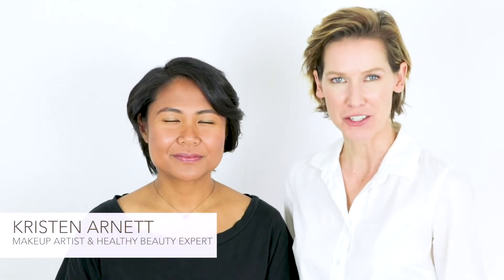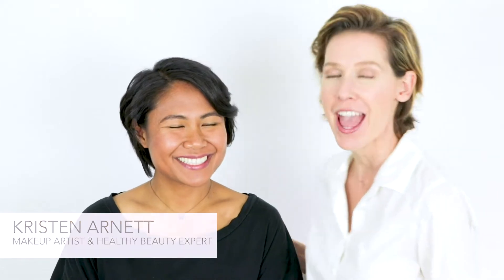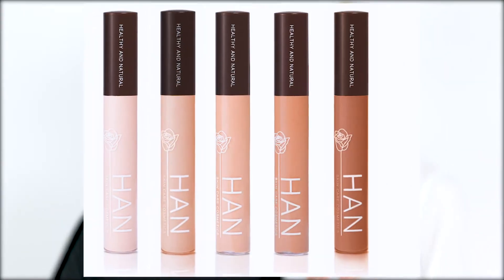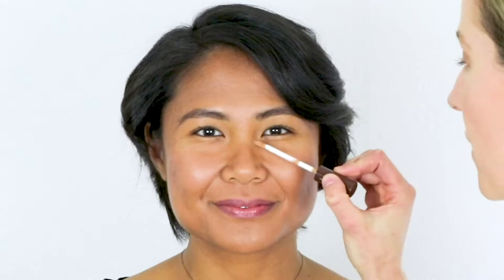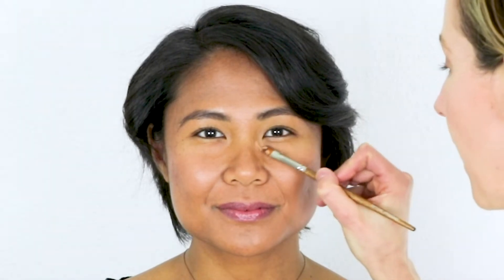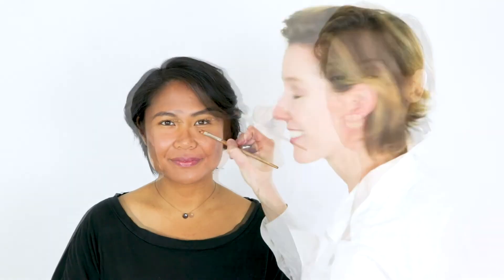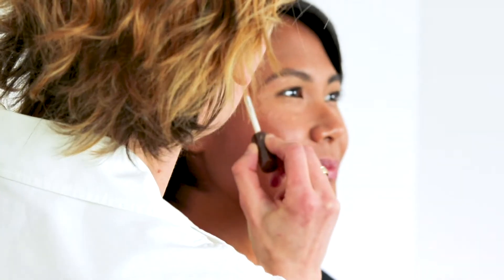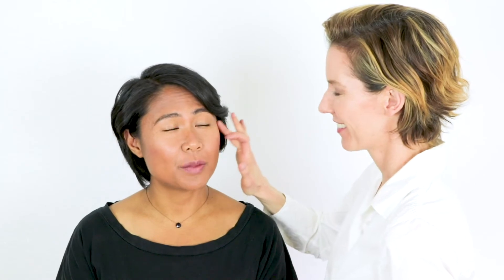Vegan Full-Coverage Concealer: How-To Apply HAN Skincare Cosmetics [ad]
Here are the best ways to apply concealer featuring HAN Skincare Cosmetics. It's a vegan, natural and full-coverage concealer that comes in a range of beautiful shades to help even out skin tone, cover pimples, blemishes and under-eye circles. Plus a few extra tricks for highlighting your features you might not have known about!

-- GET MORE FREE PRO BEAUTY TIPS --

Sign up for weekly news on choosing the best healthy cosmetics, and greening your lifestyle easily

INSTAGRAM   For a look at my personal world, being a makeup artist, products I love, much more over

Of course you don't want to miss out on seriously solid advice from the top holistic beauty and wellness pros!